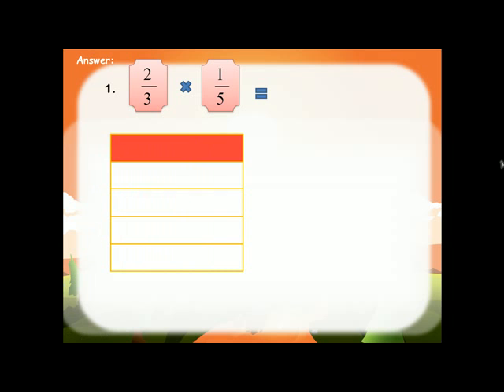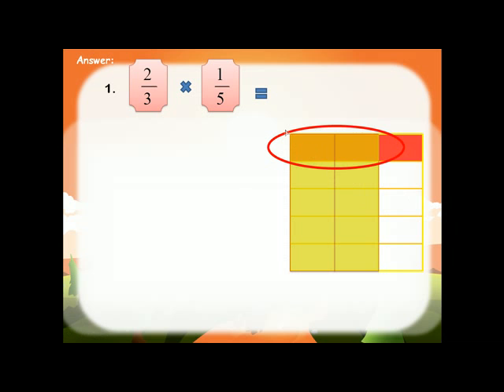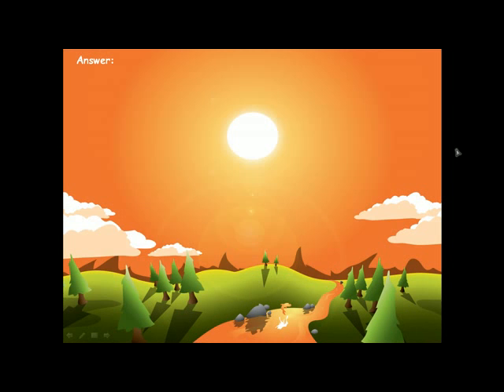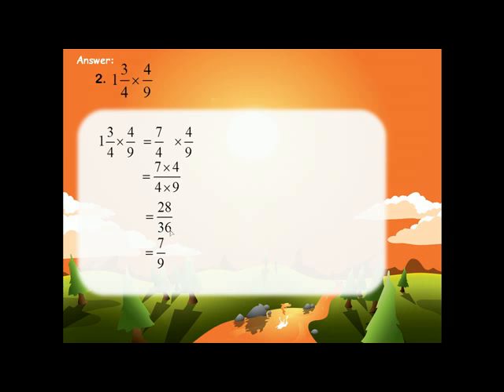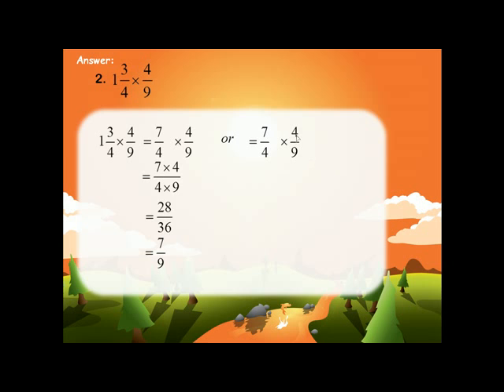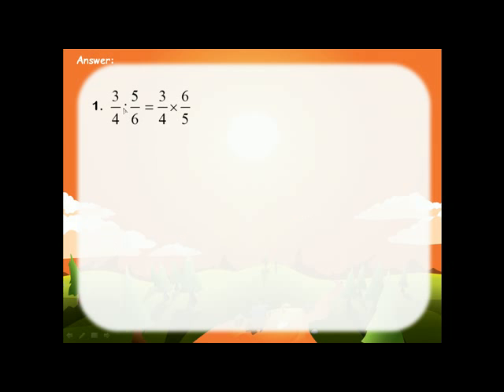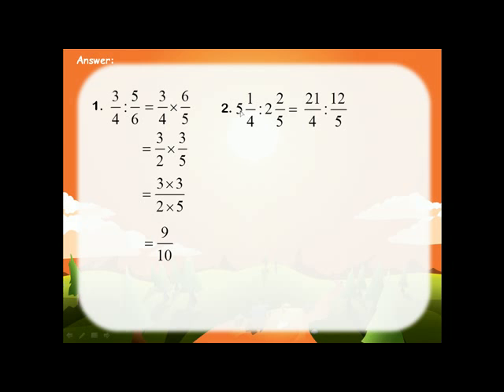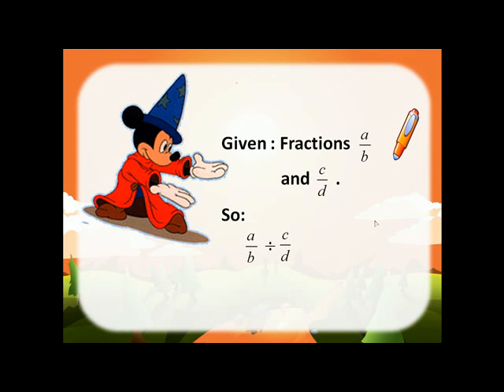Fractions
This video discuss about multiplication and division of fractions